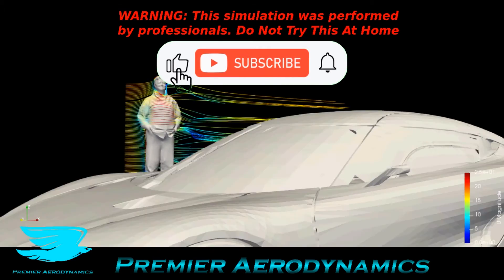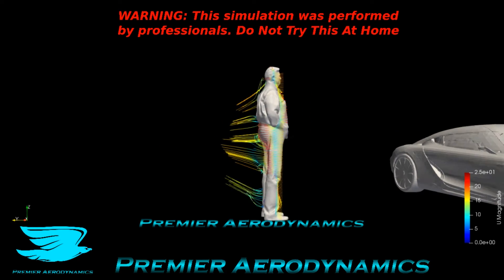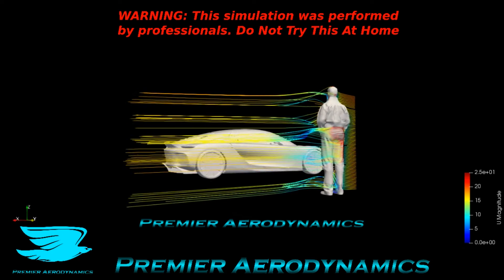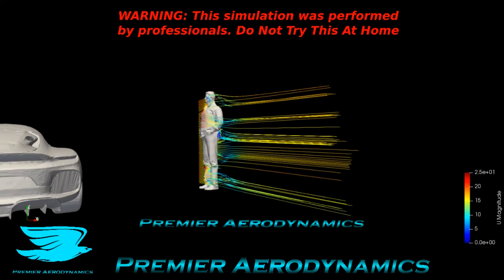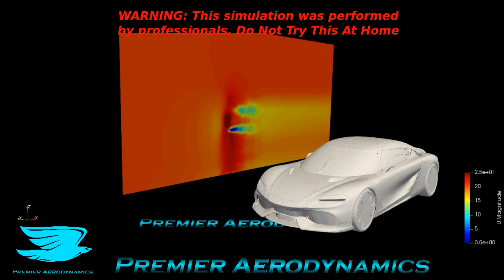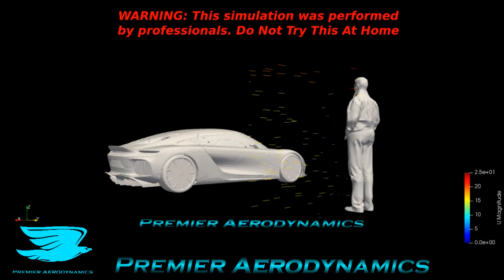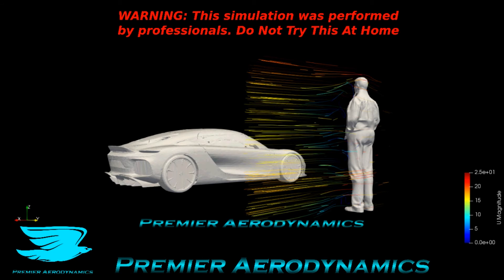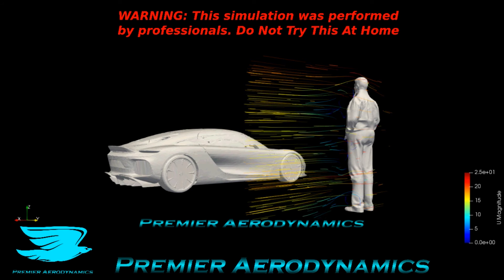CFD of Man Watching Supercar Going By Aerodynamics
Everyone does the CFD of a supercar...but what about the aerodynamics of someone watching a supercar going by?

Find out more in this CFD simulation with OpenFOAM!